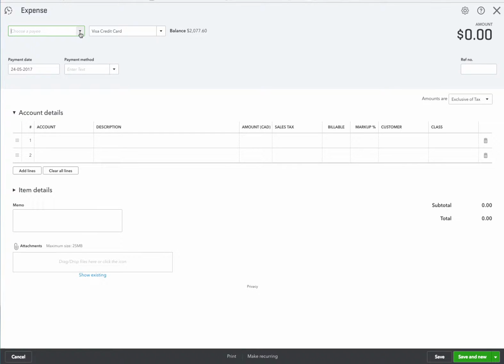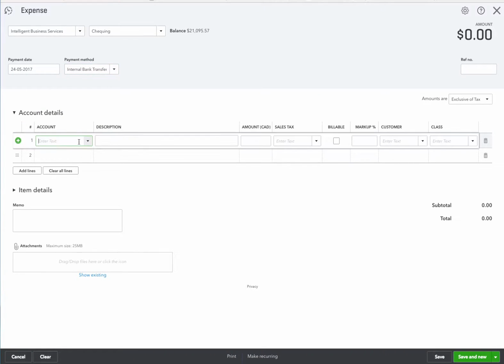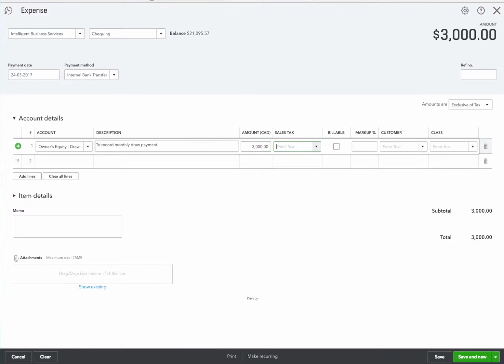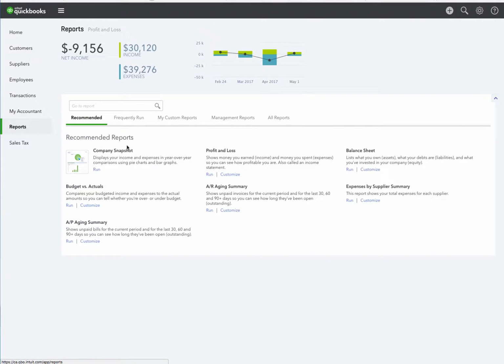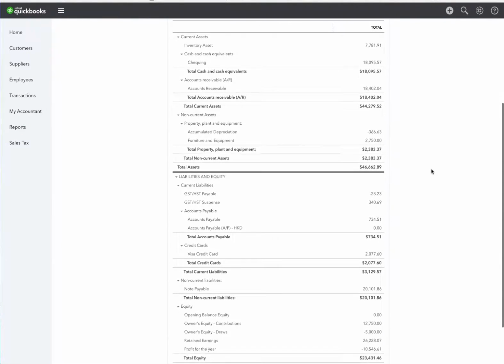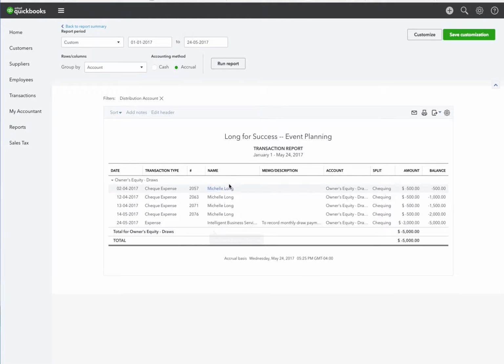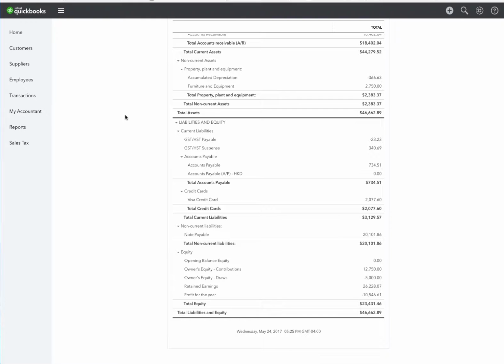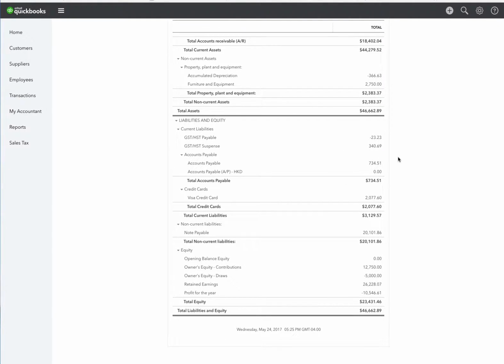How to Record Owner's Equity Draws in QuickBooks Online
This tutorial will show you how to record an owner's equity draw in QuickBooks Online.